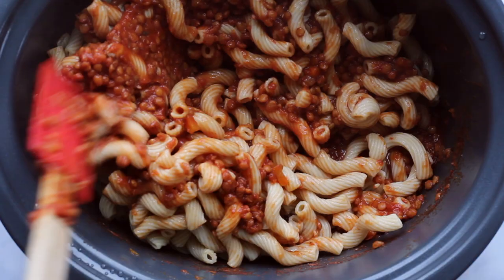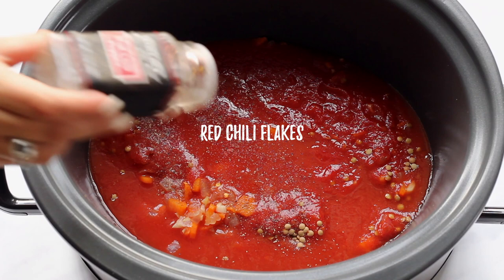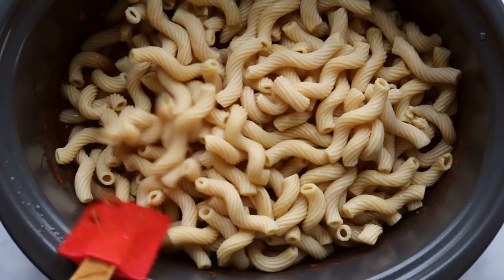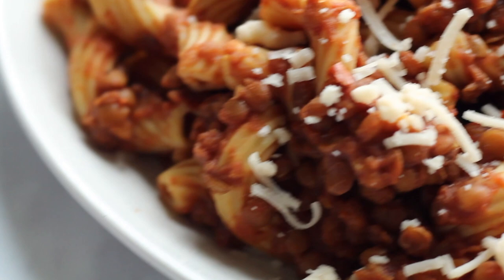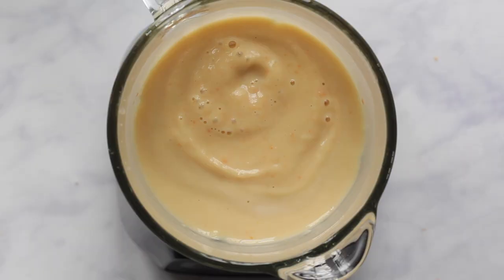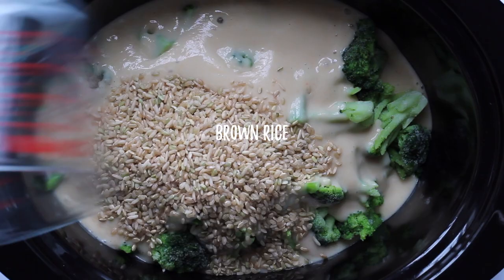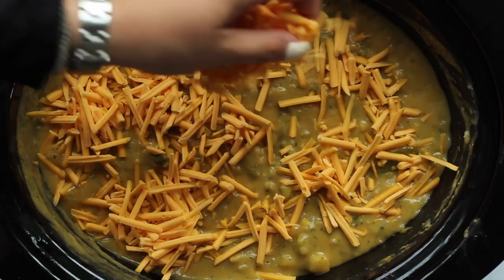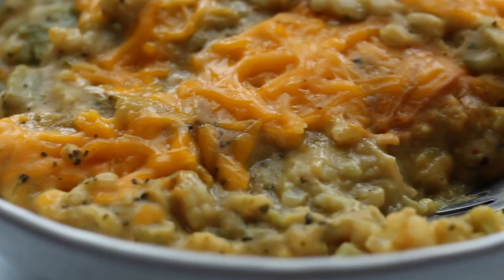EASY VEGAN CROCKPOT RECIPES [SOY, GLUTEN, NUT AND OIL FREE] | PLANTIFULLY BASED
Hi my friends! Happy 2020! Thank you for being patient while I was away. I have two amazing slow cooker recipes for you guys a lentil bolognese and a cheesy broccoli and brown rice casserole. Everything is gluten, nut, soy and oil free (minus the optional vegan cheese) and they are delicious!

NUTRITIONAL YEAST
BANZA CHICKPEA PASTA
BROWN RICE

LENTIL BOLOGENSE INGREDIENTS
2-3 cloves of garlic, choped
1/2 small vidalia onion, chopped [65g]
1 carrot, peeled and chopped [45g]
1 1/4 cups green lentils [250g]
2 1/4 cups water [560ml]
2 15 oz cans tomato sauce [810g]
1/2 tsp salt or to taste
1/4 tsp black pepper or to taste
1/4 tsp red chili flakes or to taste
1 tsp organic sugar
350g pasta of choice (I used chickpea pasta)

CHEESY BROCCOLI AND RICE CASSEROLE INGREDIENTS
1 potato, peeled and chopped [330g]
1 carrot, peeled and chopped [35g]
1 can of cannellini beans, drained and rinse [15 oz]
2 cups non-dairy milk, unsweetened and unflavored [500ml]
*or you can use vegetable broth
2-3 tbsp nutritional yeast [10-15g]
1 cups brown rice, dry [180g]
2 cups low sodium vegetable broth [500ml]
1 bag frozen broccoli [460g]
1/4 tsp pepper or to taste
1 1/2 tsp salt or to taste
1/4 tsp red pepper flakes or to taste/optional
1 cup vegan cheese *optional

MY CAMERA (CANON REBEL T6)
50MM LENS